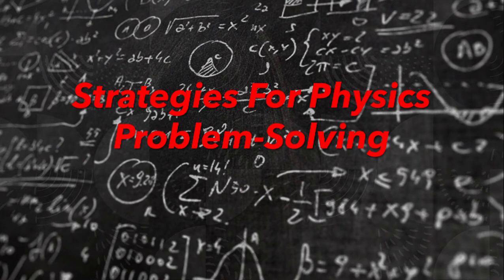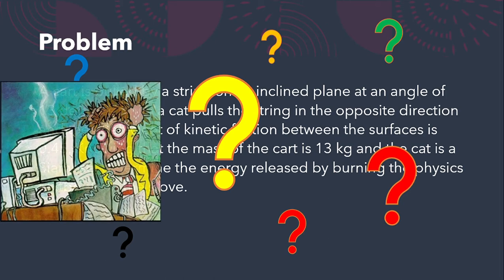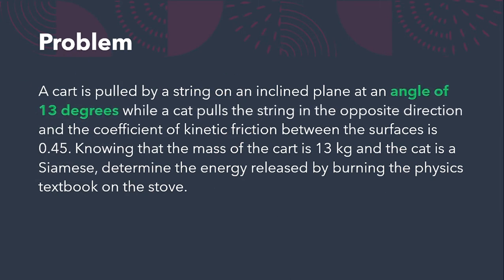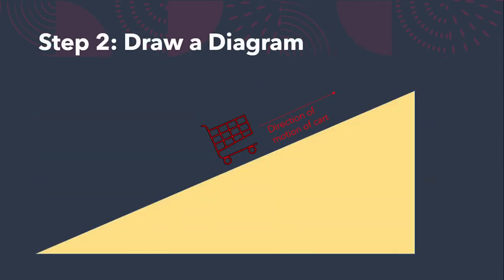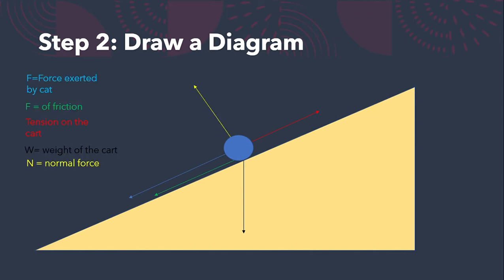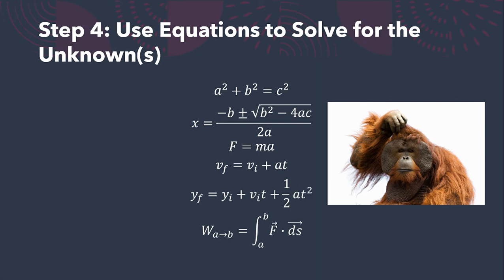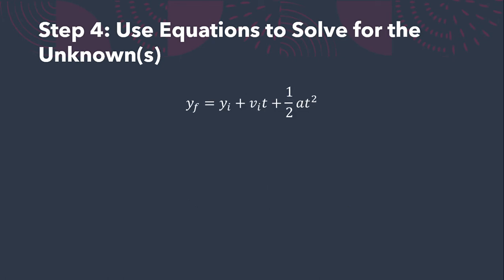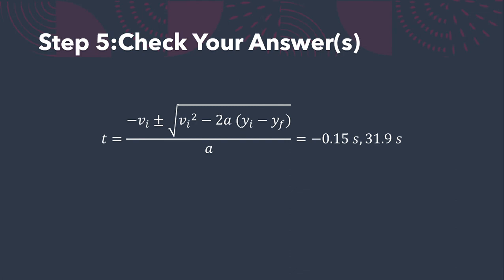Strategies For Problem-Solving in Physics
In this very short video I will give you some strategies on how to solve physics problems.

Transcript:

It is no surprise that physics problems can sometimes be very confusing, so confusing in fact, that you don’t even know where to begin and you get frustrated and give up altogether. However, I can guarantee you that physics problems are no different than any other problem and in this video I would like to give you some strategies for how to approach them and solve them.

First of all, every problem contains some information that is given to you, either explicitly, as a number, or implicitly, in words. The first step is to be able to extrapolate all this information and tabulate it (that is, write it down clearly) with the appropriate units. This will give you a clear idea of what is given to you and what these quantities represent.

The second step is generally to draw a picture or a diagram of the problem. The diagram should not contain detailed drawings of the objects in the problem, but rather give you only an idea of where the objects are and how they are interacting with each other. You want your diagram to be clear enough to elucidate the nature of the problem, but not so detailed to the point of being cluttered. Instead, try to strip the diagram of all the unnecessary information such as the shape of the objects; draw the objects as points and denote all the vectorial quantities by arrows.

The third step is to choose a coordinate system with the proper orientation. The xy-coordinate system is just a convenient way of giving the positions of the objects so we have the freedom to choose its orientation – making the right choice can greatly simplify the problem. For instance, for the case of the inclined plane, choosing the x and y coordinates in the standard orientation leads to unnecessary complications with the angles. In this case it is best to align one of the axes with the hypotenuse of the triangle as this will reduce the components that you work with.

Once the initial setup has been completed we can move on to the next step: using the equations to solve for the unknown quantity(s). This is somewhat a skill that is acquired with experience, as it is not always clear right away which equation one must use. But a rule of thumb is, in my opinion, to use the equation, or set of equations, that seem to relate the given quantities. And this brings me to the next point, which is: understanding what the unknown(s) is (are). It might seem obvious to you that you will know what you are solving your equations for, but sometimes, students get confused because they really do not know what they are supposed to find. Is it the velocity? The acceleration? The electric field? One way of resolving this issue is to look out for keywords. If you are asked to find how fast the object is moving then you are looking for the velocity. If you are asked to find how long it takes for object to fall you are looking for time, etc.

When solving the equation students are normally tempted to plug in the numbers from the start, as we feel more comfortable with numbers than with variables and unknowns. But this is a big mistake, because once you plug in the numbers, all you have is an equation with a bunch of decimal values on both sides and it is very easy to forget what these numbers represent and what the units are. A good rule of thumb is to instead solve the equation completely for the unknown and then plug in the values at the very end. This will make it easier to trace your steps and make sure that you have performed your operations correctly.

Once the equations have been solved you have to check your answers and verify that they make sense. First of all, you want to make sure that your answer has the desired units. For instance, if you are solving an equation for mass and you obtain an answer in m/s, you know that something has gone terribly wrong. Secondly, you must use your judgement in determining whether your answer makes physical sense or not. If you were trying to calculate the speed of an ant marching along and you obtained 344 mph, then you are clearly doing something wrong. The lesson to learn here is that you should not accept your answers at face value, but rather reason as to whether they make sense or not.

In summary, here are the five step for how to solve physics problems. I can guarantee that if you follow these steps your problem-solving skills will improve instantly. I hope that you found this video useful.